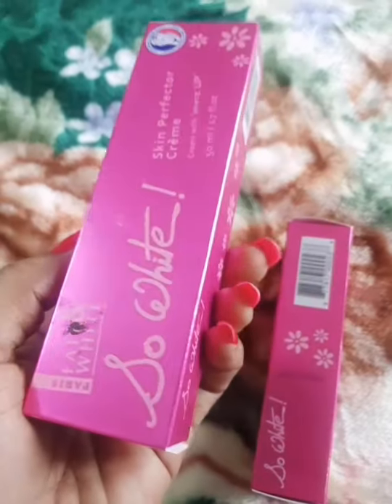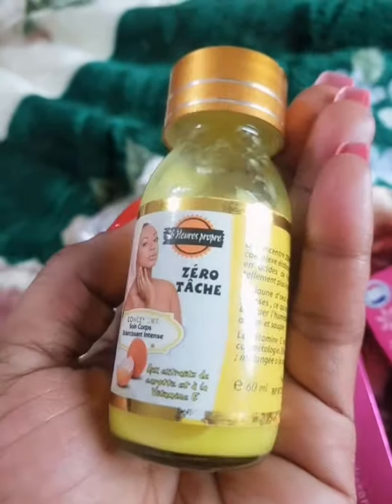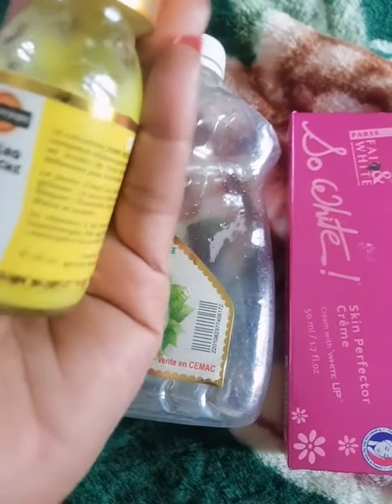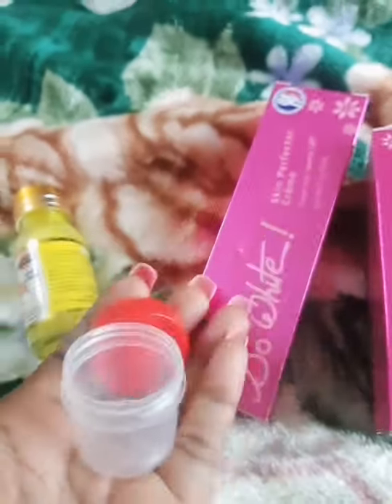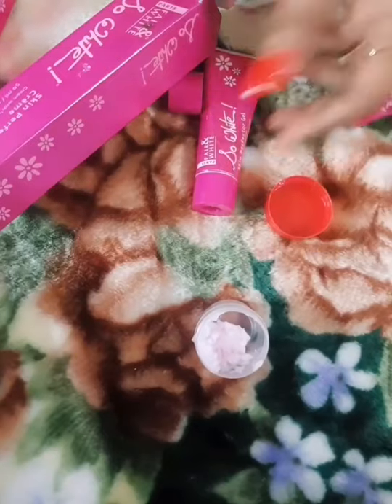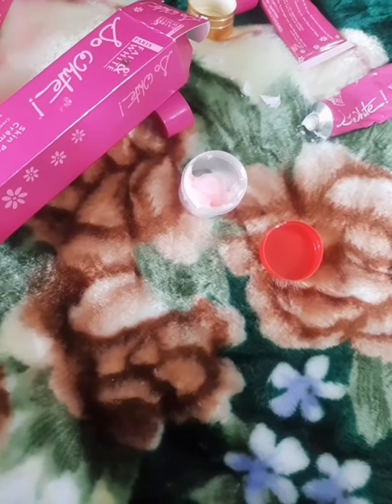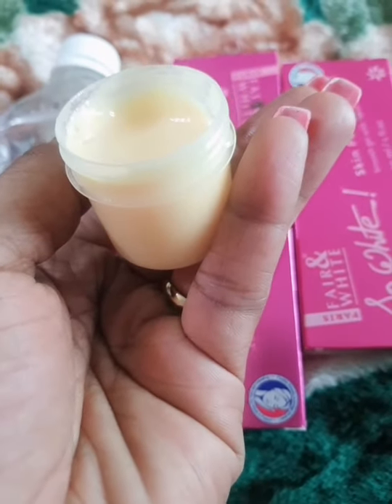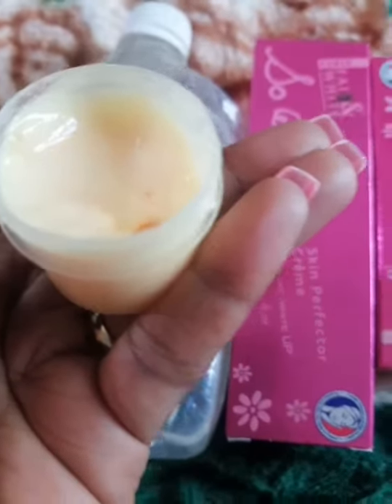HOW TO MAKE THE MOST EFFECTIVE DARK KUNKLES CREAM